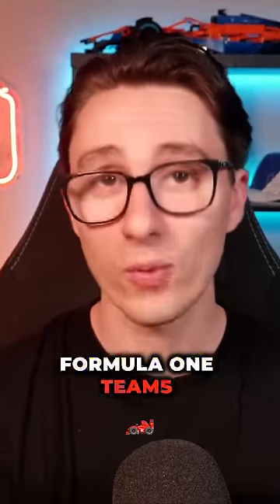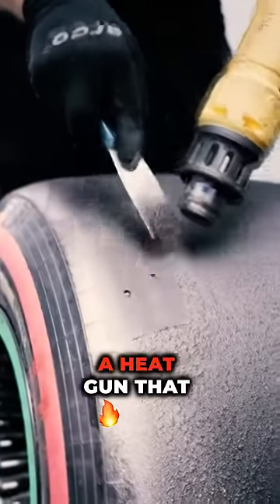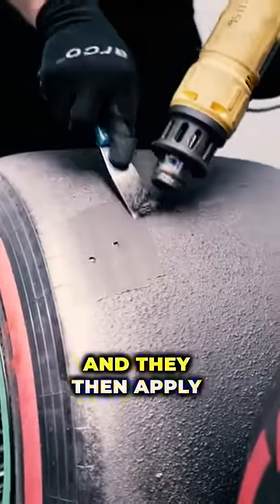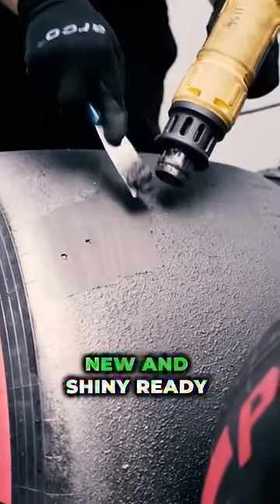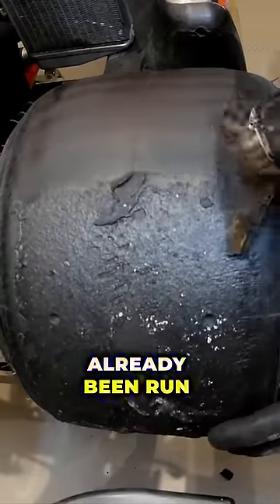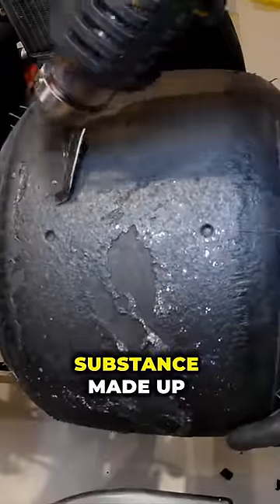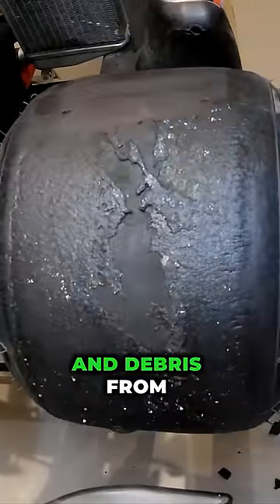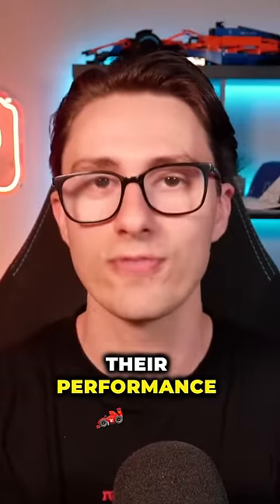F1 Tyre Scraping Is So Important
🌟 Did you know why Formula One teams scrape their tires after each session? 🏎️🔥 Find out the secret behind it and how it helps improve their performance! 🚀🔧 (part2)